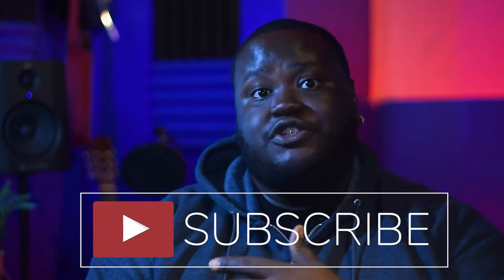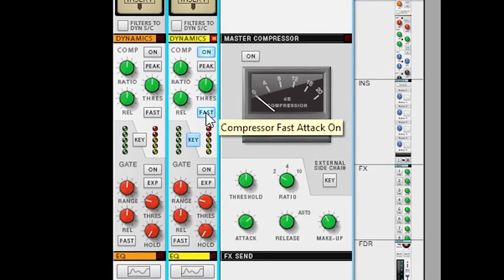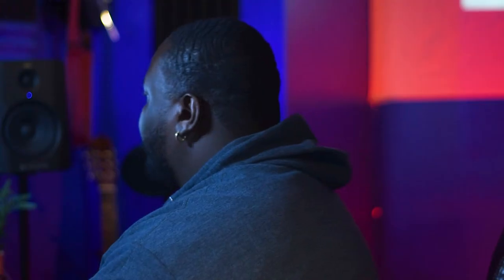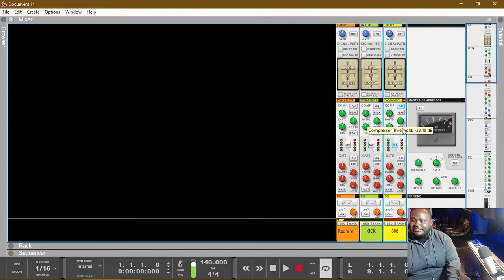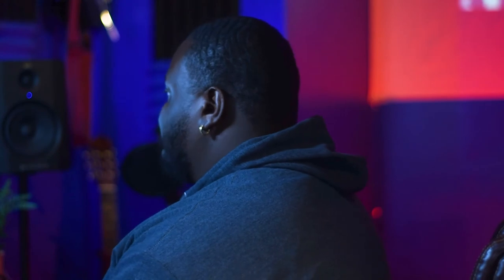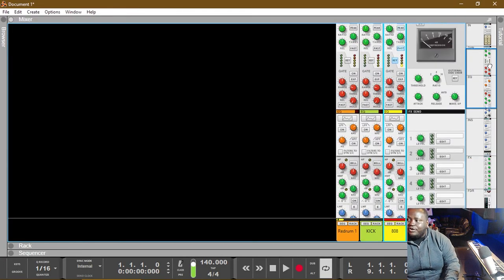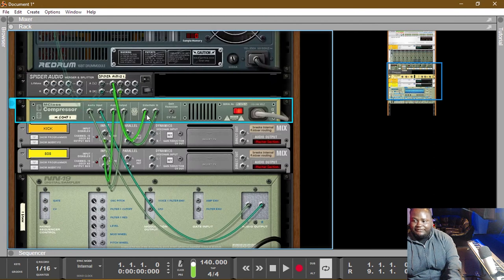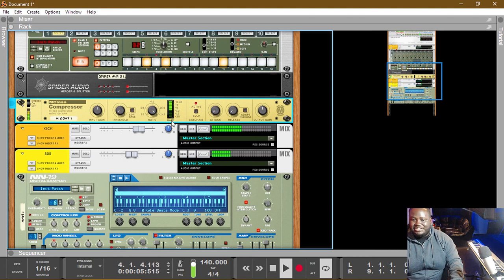How to use side chain compression in Reason 12 Tutorial | 2022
In this video I will be showing you how to use side chain compression in Reason 12. This tutorial will show you how to set up side chain compression to use specifically with the Kick drum and 808 bass lines. This tutorial will show you how to set up the compression using Reason's built in mix bus and as well as using the M class compressor and routing in the reason rack.

Personally, this is my favorite feature of reason: flipping the rack around and plugging cables into different devices to get the desired sound or effect.

How to use side chain compression in Reason 12 Tutorial